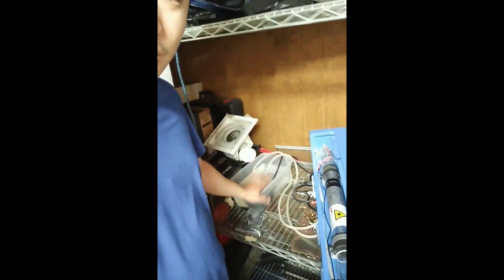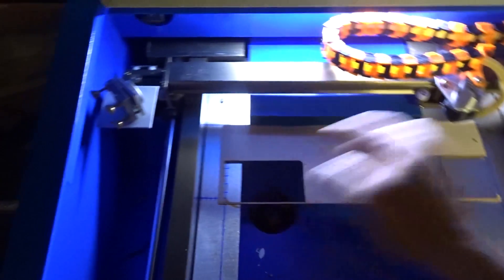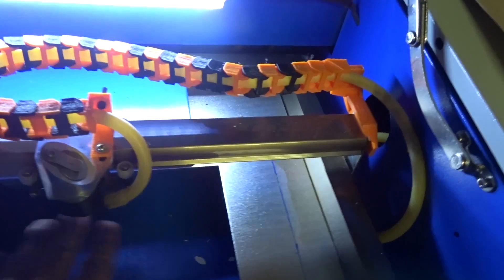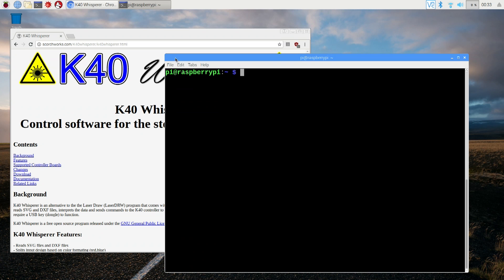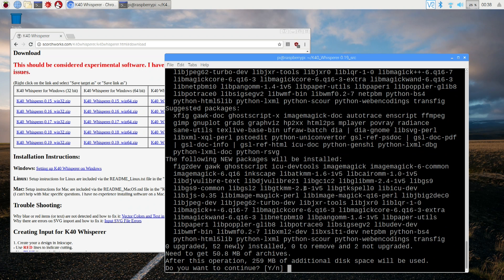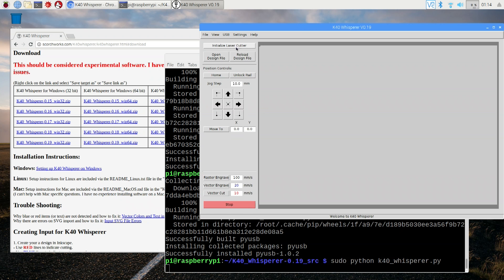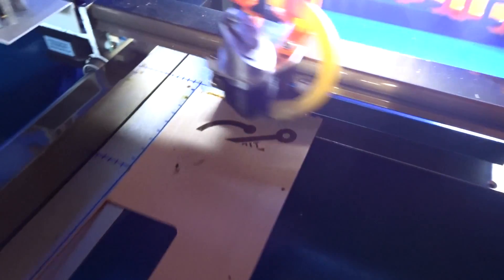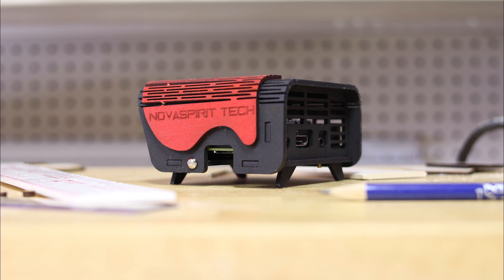Raspberry Pi controlled k40 40w laser cutter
This is a how to guide on using your raspberry pi to control your K40 40w laser cutter using the software called K40 Whisperer. It's open source and completely free! best all it works perfectly fine on the raspberry pi so no need for a heavy duty computer. thanks for you the view!

○○○ LINKS ○○○
40W laser cutter Amazon

Raspberry Pi 3